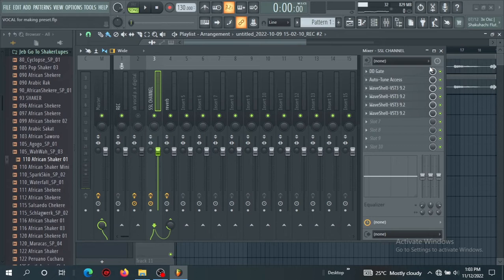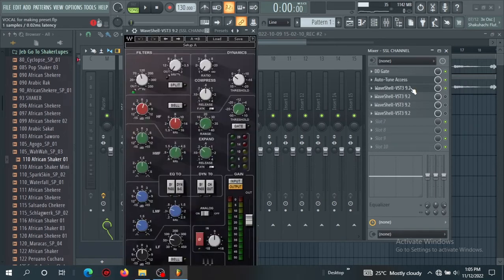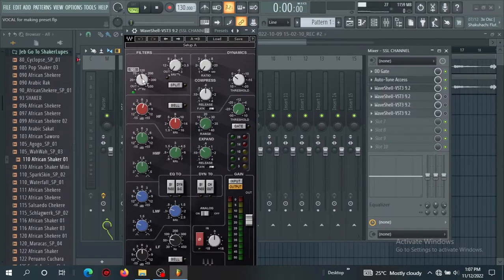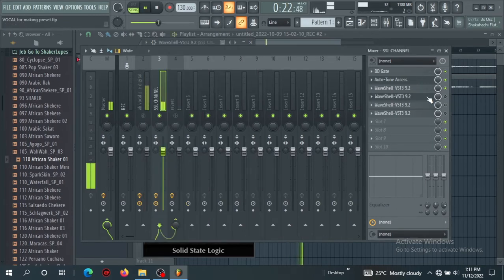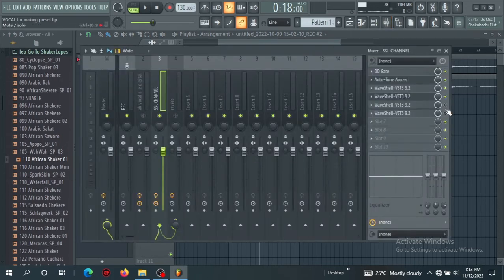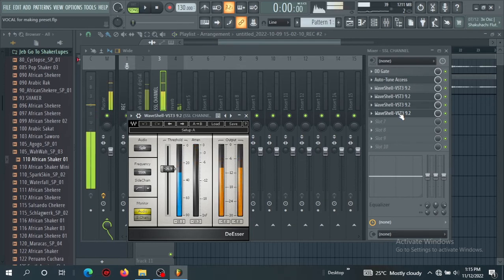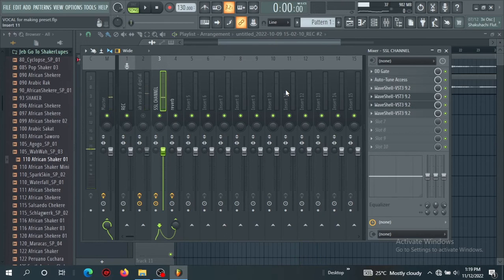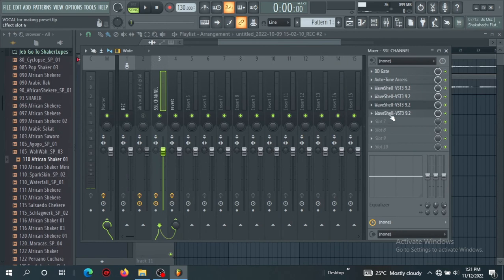How to mix vocal in fl studio